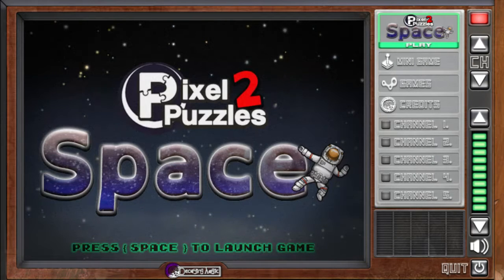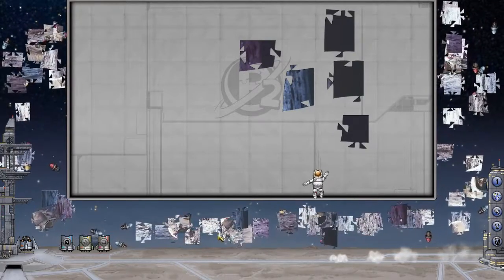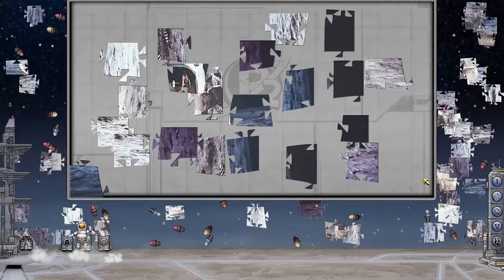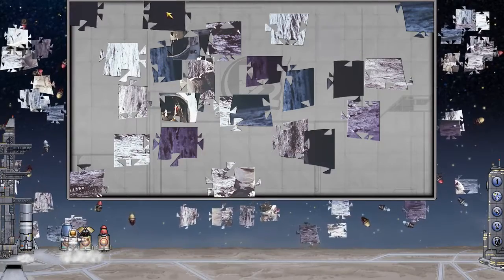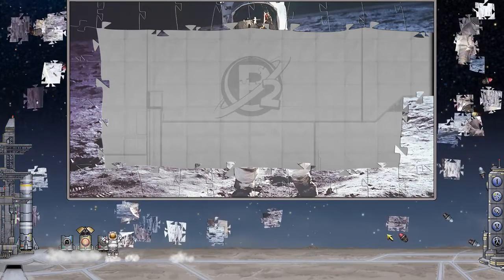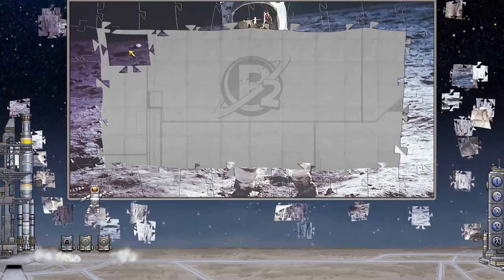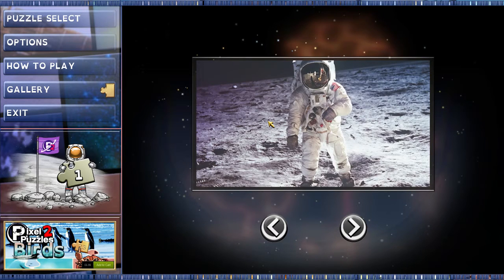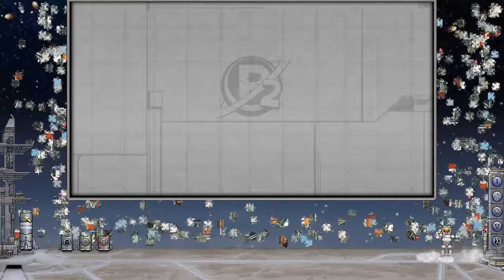Pixel Puzzles 2: Space || Jigsaw Puzzle Simulator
+ Nice looking image to re-create
+ Great User Interface that makes moving and places peices very easy
+ Interesting Hint / Help system that helps you if you get stuck
+ Different sized puzzles for those looking for a greater challenge.

~ Unique cutout shapes for the puzzle pieces, personally I wished they could have included normal generic style puzzle pieces as some of the shapes are extremely strange on some stages, but at the same time I thought it was pretty interesting.

- Pieces auto-snap into place if it's in the correct position even if it's not touching other pieces. This makes the game a bit too easy as you can just rotate pieces until they fit without actually taking the time to see if it matches up. Sometimes I'd just get lucky and randomly find spots for pieces just because it auto-snaped into place.
-  It was hard to tell what the power-up / hints actually did or how to activate them. I only figured out how to do one.

Overall it's a great Jigsaw Puzzle Simulator and is a nice relaxing game that anyone can play.